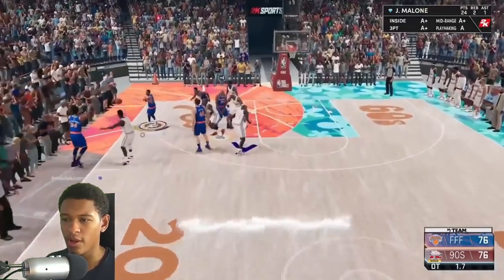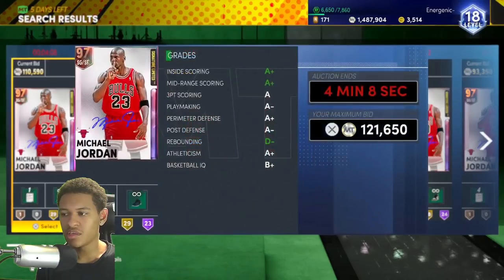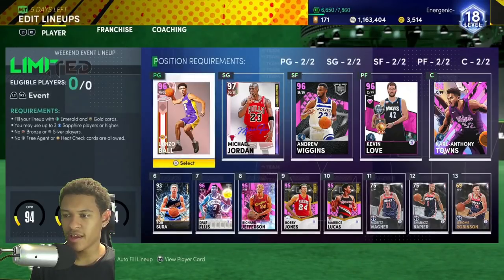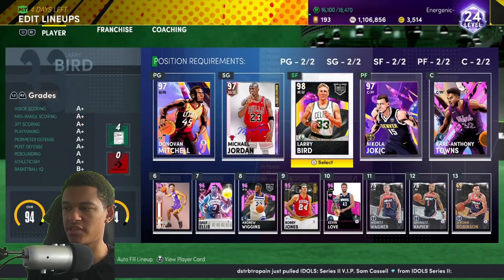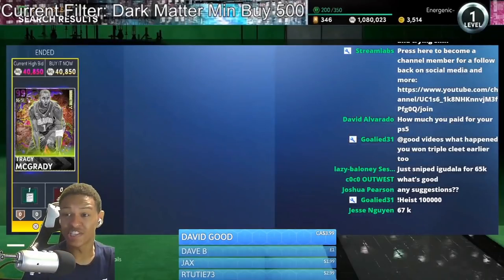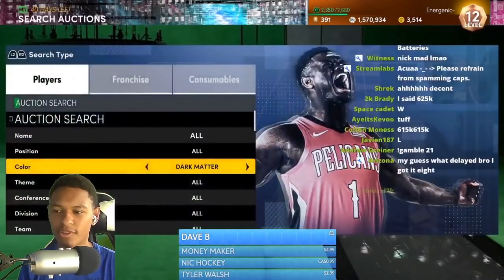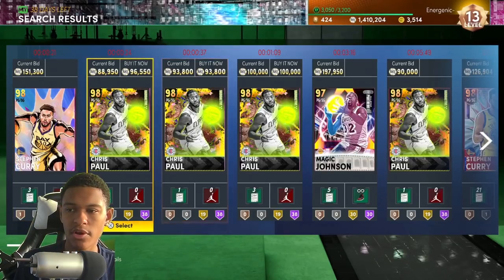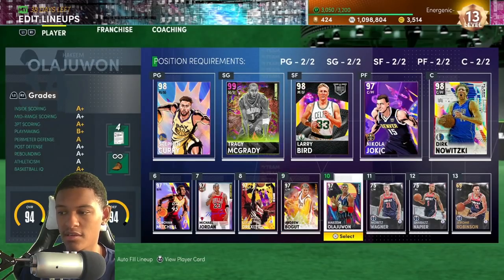Building A FULL Galaxy Opal Team From Scratch!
Building A Full Galaxy Opal Team From Scratch! In this video, I built a full galaxy opal team from scratch in NBA 2K21 MyTeam! I started with no galaxy opals and ended with a team full of galaxy opals! I was able to snipe a few galaxy opals, while grinding, and buying some others!